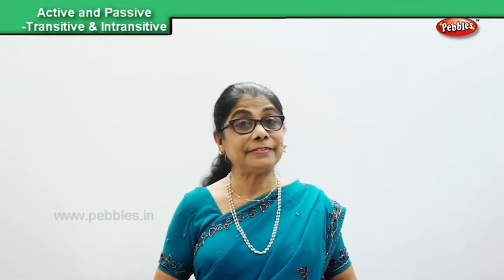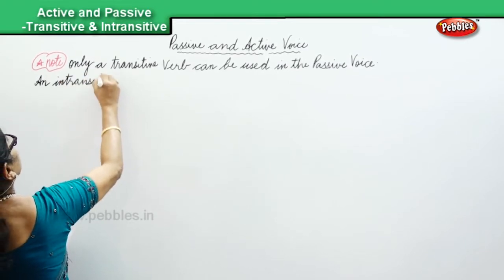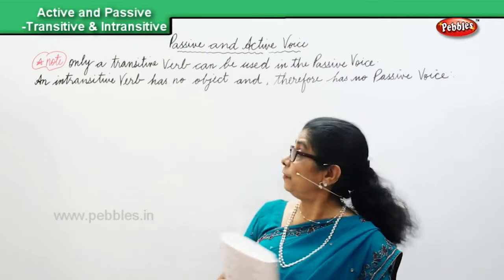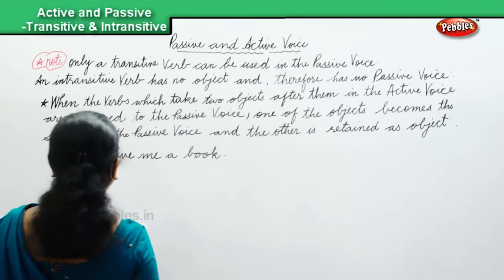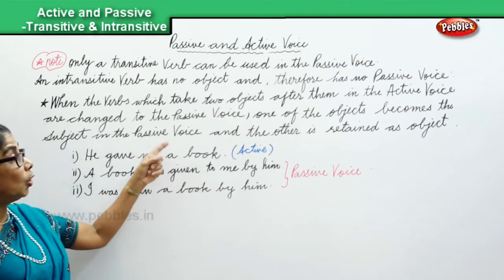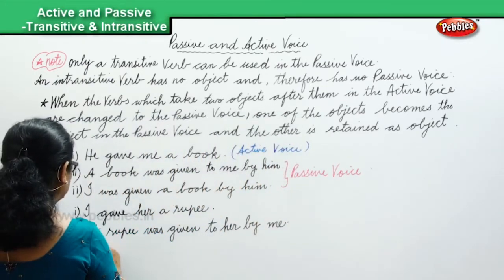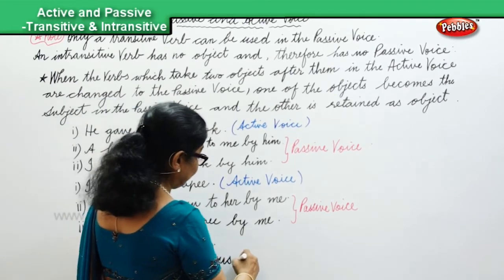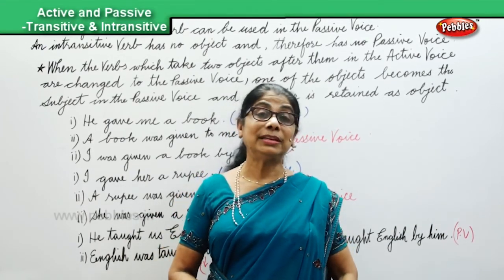Active to Passive Voice - Transitive & Intransitive | Junior grammar for Beginners | English Grammar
Active to Passive Voice - Transitive & Intransitive  | Junior grammar for Beginners | Learn English Grammar